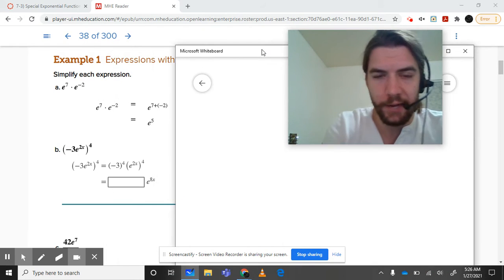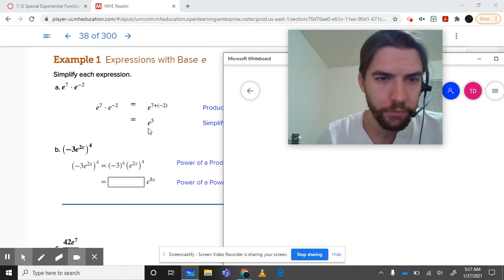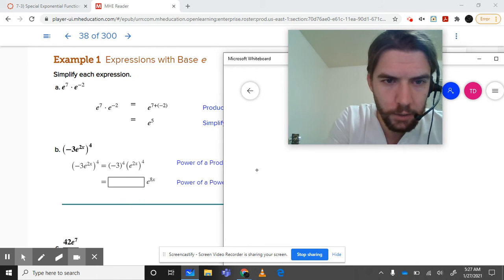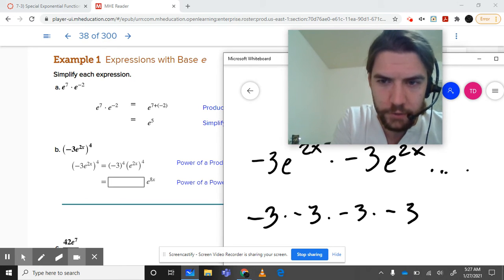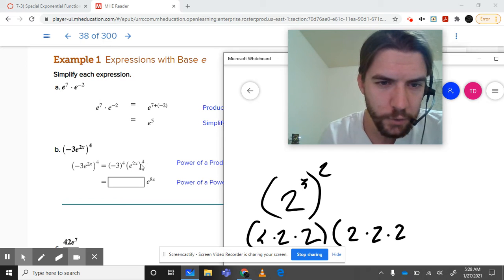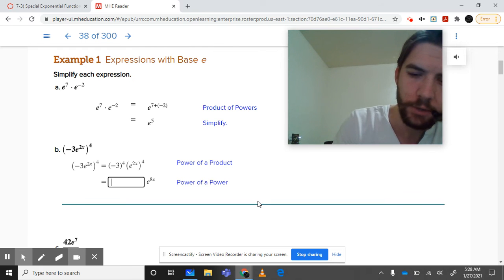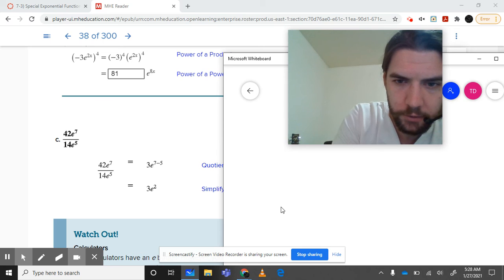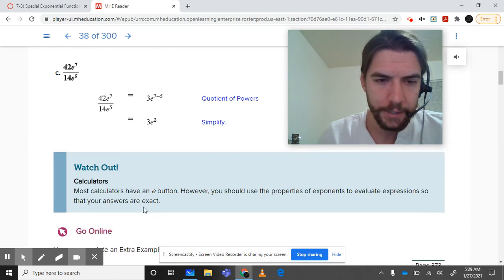Example 1: Expressions with Base "e"